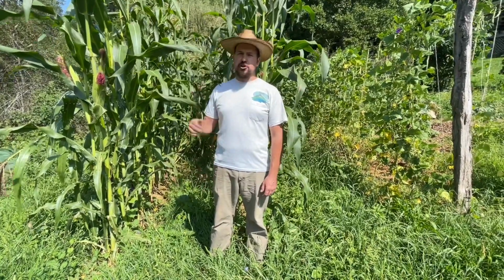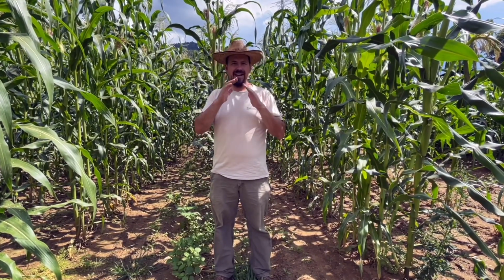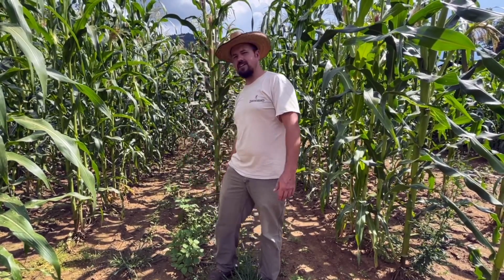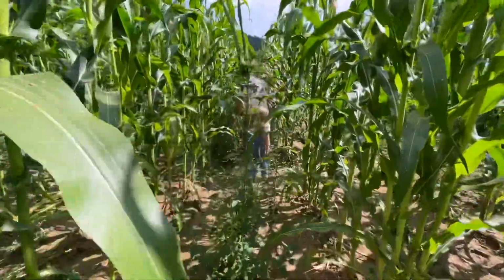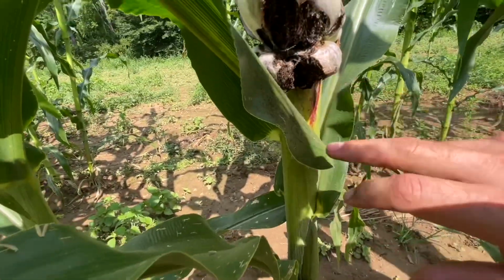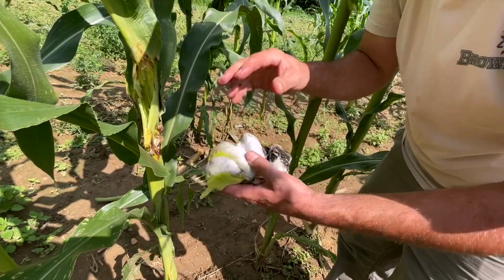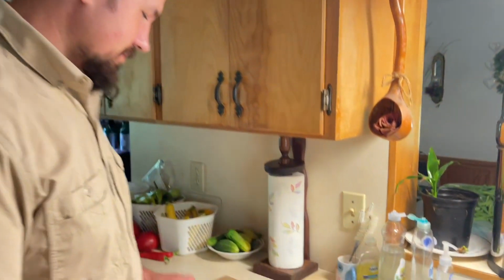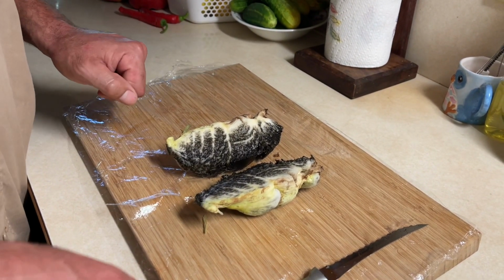Huitlacoche Corn Mushroom fff#1 v17